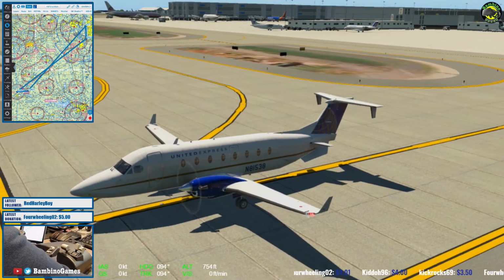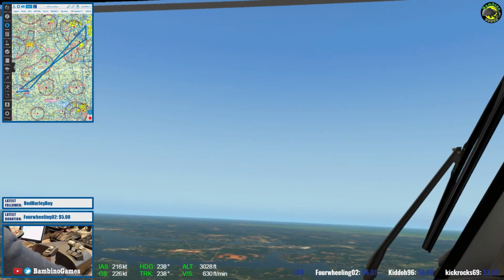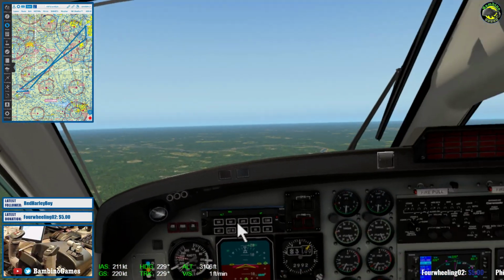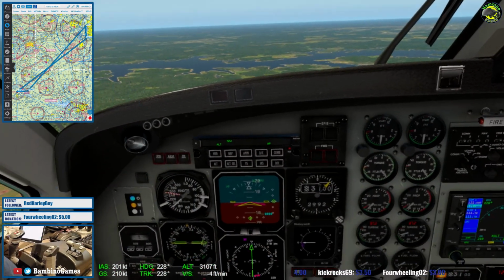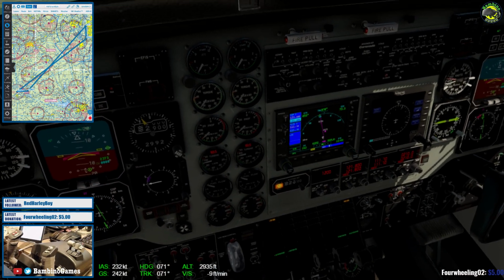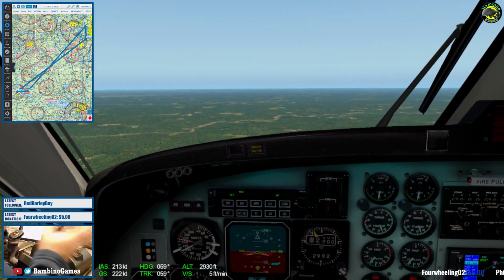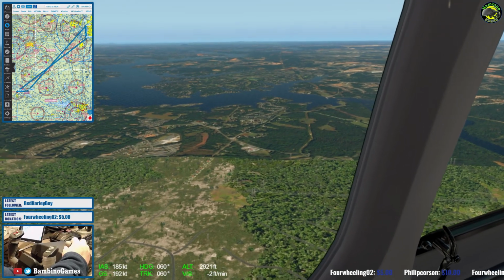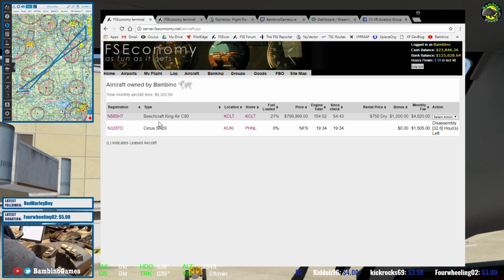X Plane11 VR FSEconomy #19 United B1900D KCLT KGRD KCLT Oculus Rift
X Plane11 VR FSEconomy #19 United B1900D KCLT KGRD KCLT Oculus Rift.  Twitch LIVE Stream recorded 12/6/17. Back in FSEconomy with the Carenado B1900D United Express running routes around Charlotte, NC. Need to build up funds for the SR20 Hawaii shipping bill. Flying X Plane 11 in virtual reality using FlyInsideXP with Oculus Rift CV1.